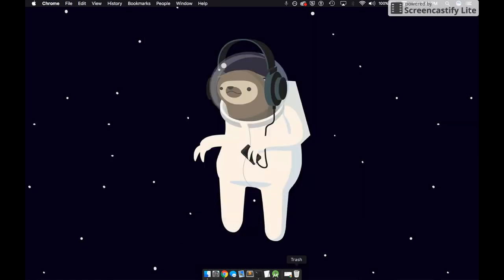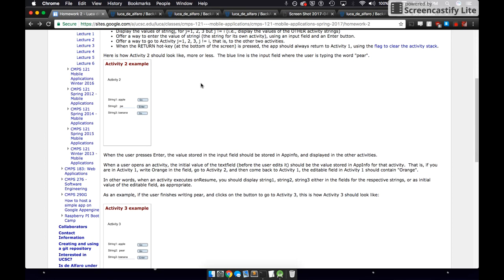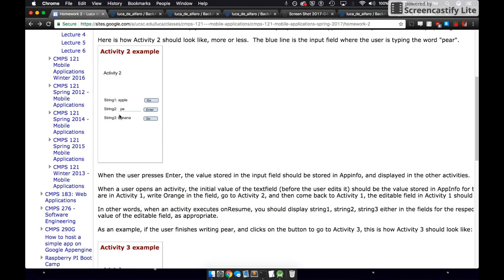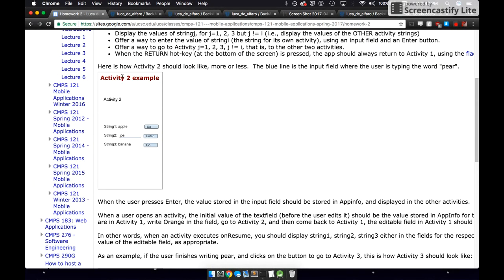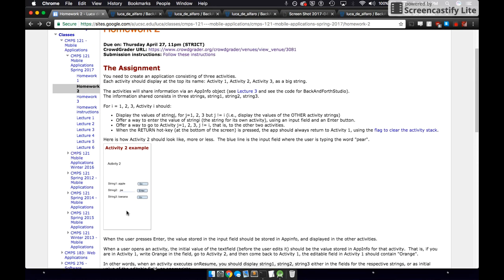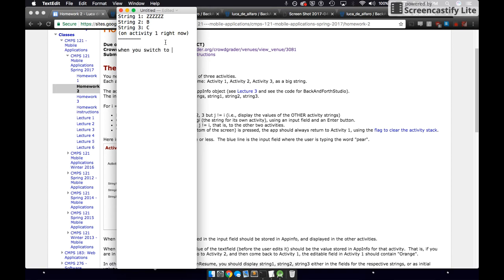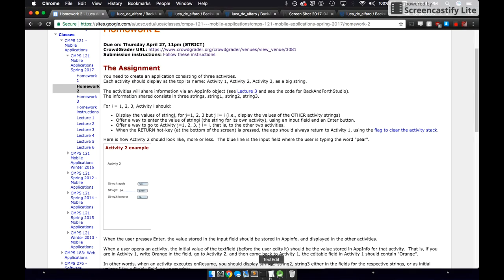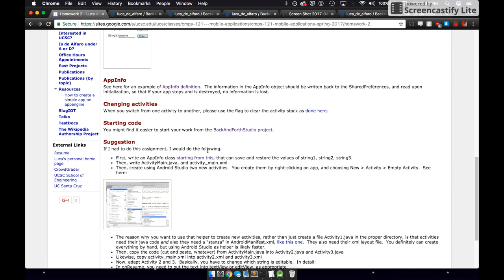CMPS121 HW 2 | Part 1: Assignment Breakdown